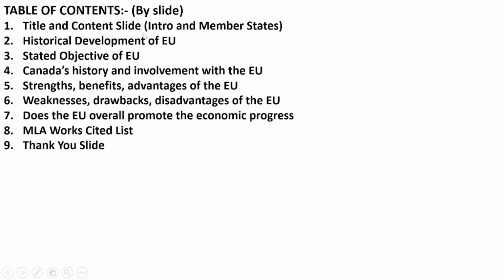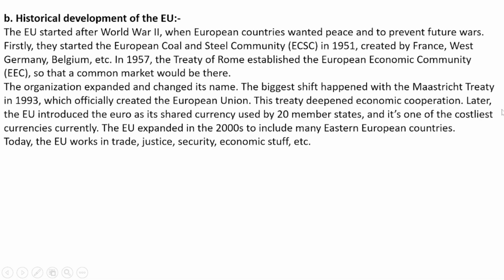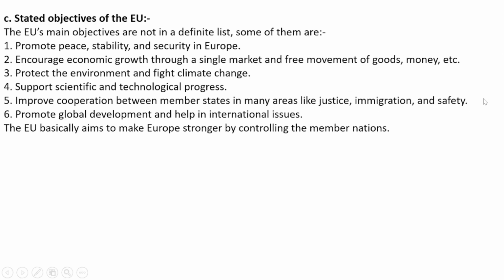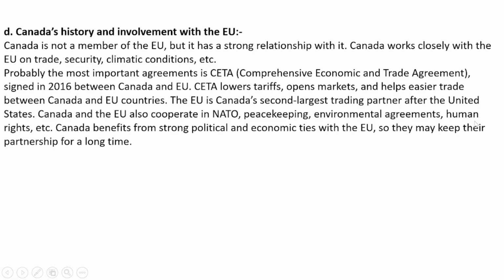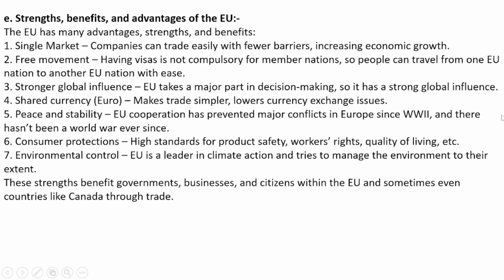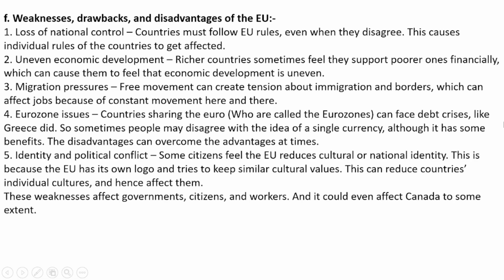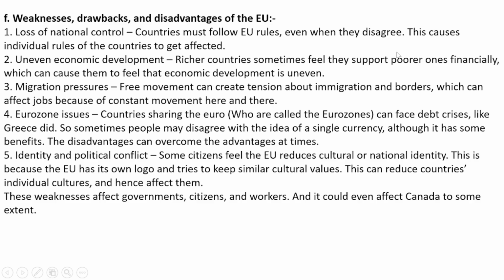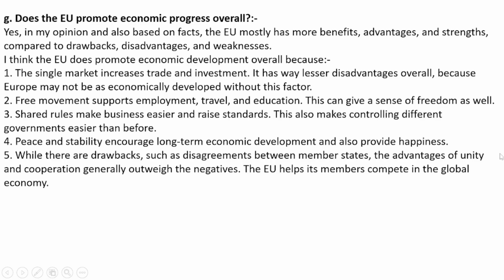European Union (Business Assignment)